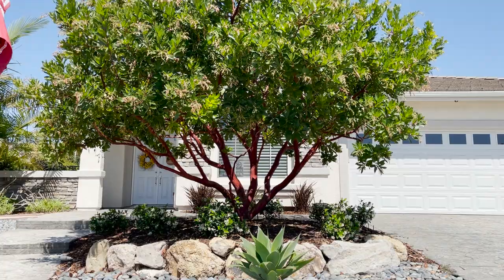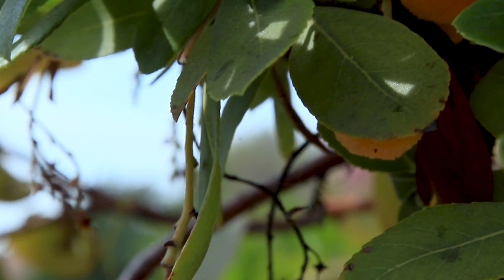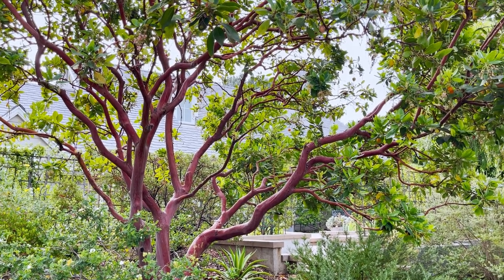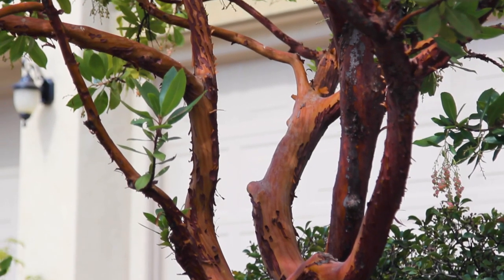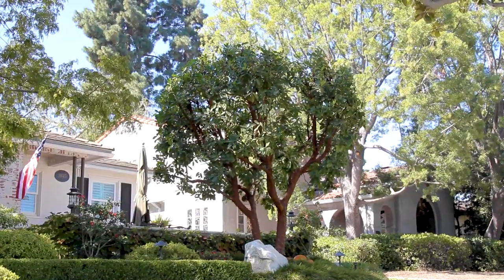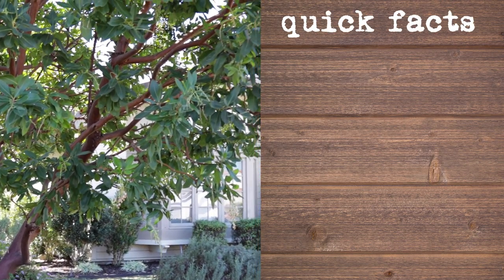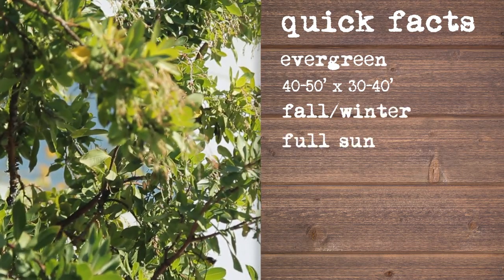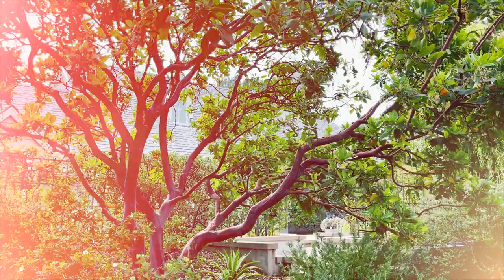Amazing Bark, Amazing Tree! Arbutus Marina (Marina Strawberry Tree)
The Marina Strawberry Trees (Arbutus 'Marina') is a GORGEOUS evergreen tree...everything about this tree is so unique!  First off, the bark is a showstopper with a rusty reddish brown tone and 'pealy' texture.  The multi-trunk form will definitely turn heads.  The small edible berries resembling strawberries have a wonderful range of colors from yellow, to orange, to red.  The flowers are a weeping pale rose tone. Use Arbutus as a centerpiece for your landscape or a shade tree protecting you from hot southern exposures.

Hope this video helps you with selecting your tree! Cheers!

-Dom

Moonshine Lady
Plus Size Models

The Souse Don
Sam Barsh

Lucky Number 7
Dresden the Flamingo

Purple People Tweeter
New Wave Sounds